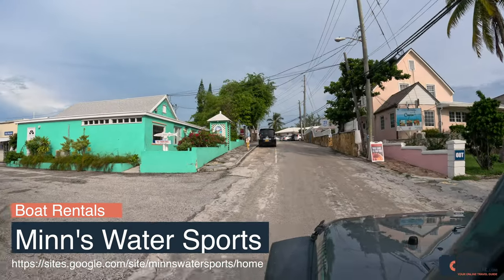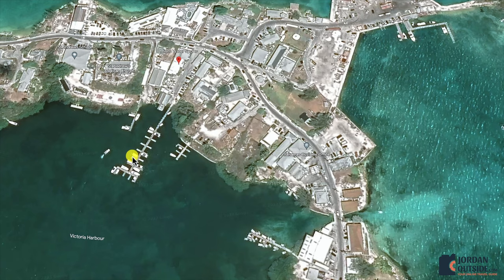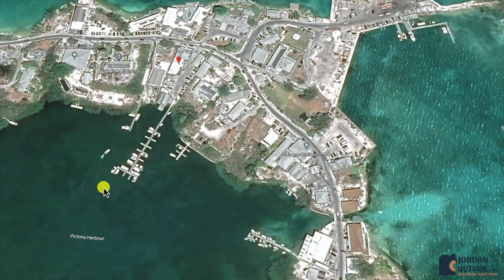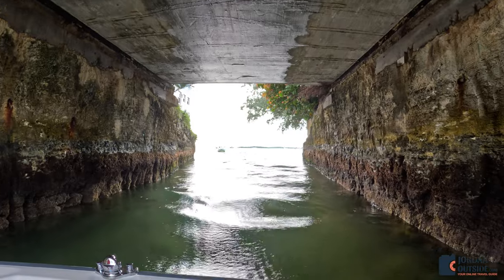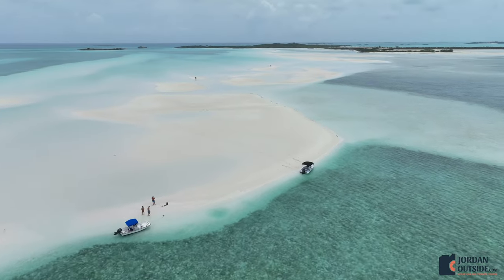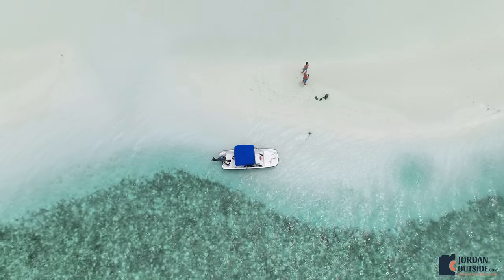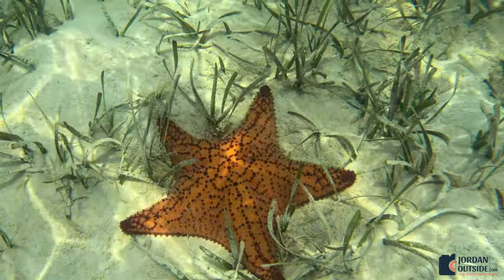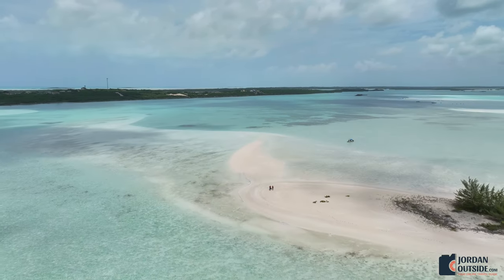Man-O-War Cay Sandbar and Beach in the Exumas, Bahamas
The Man-O-War Cay Sandbar and Beach are only accessible by boat and is south of Stocking Island. This is the biggest sandbar we've ever been to. We rented a boat to get there. The beach was also beautiful too. This is a must visit on your next trip to the Exumas, Bahamas.